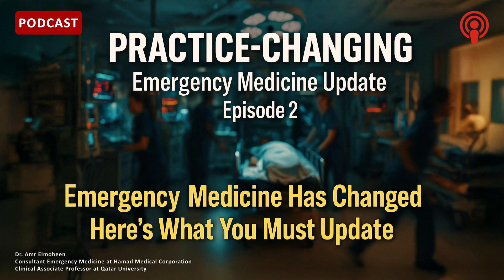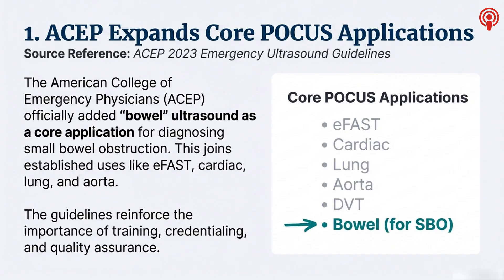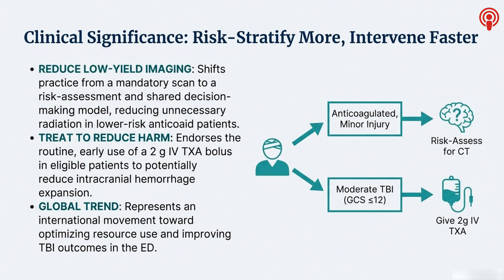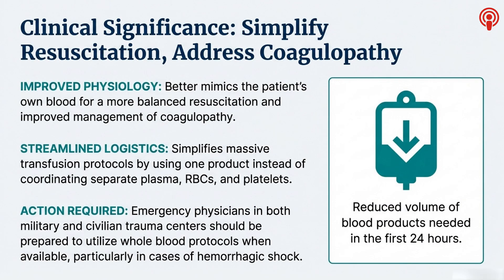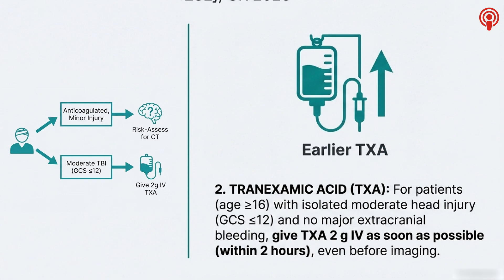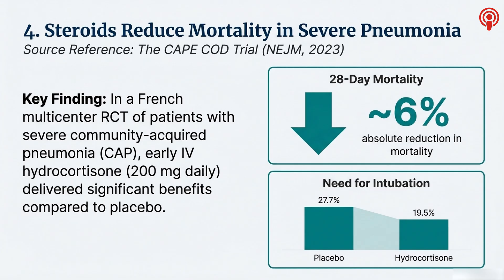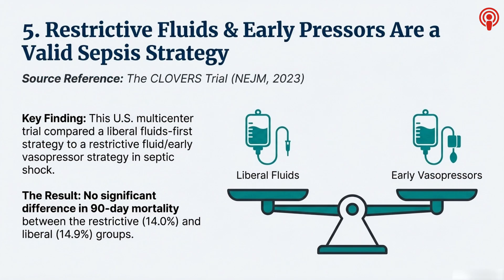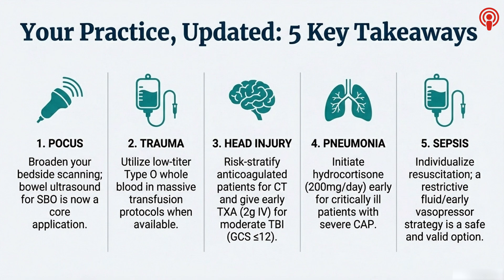PRACTICE-CHANGING Emergency Medicine Update, Episode 2 | 5 Shifts Every EM Doctor Must Apply in 2025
Emergency Medicine is evolving faster than ever—and Episode 2 of the Practice-Changing EM Update Series brings the newest evidence, guideline shifts, and real-world ED implications you must know before your next shift.

In this episode, Dr. Amr Elmoheen breaks down 5 major practice-changing developments for 2024–2025, including critical updates in sepsis, trauma, TBI imaging, pneumonia management, and POCUS bedside diagnostics.
These updates come directly from landmark trials such as CAPE COD, CLOVERS, and recent ACEP & EAST guideline revisions.

🔥 What You Will Learn in Episode 2:
Why bowel ultrasound is now a core POCUS application for suspected SBO
The major shift toward whole blood resuscitation in trauma
New TBI guidance: fewer CT scans + earlier TXA
Steroids reducing mortality in severe pneumonia
The evolving strategy of restrictive fluids with early vasopressors in sepsis

This episode is designed for:
✔ Emergency physicians
✔ EM trainees & residents
✔ Critical care clinicians
✔ Paramedics & prehospital teams
✔ Anyone who wants to stay ahead of changing EM standards

Stay updated. Stay evidence-based. Deliver better outcomes.